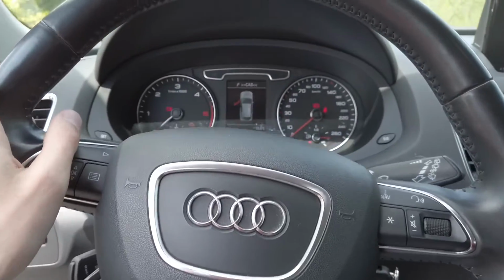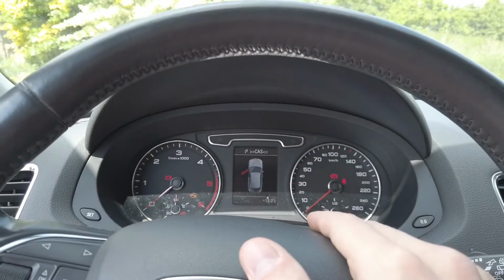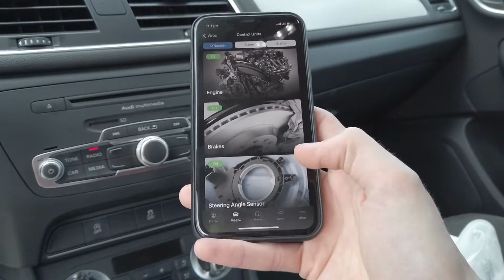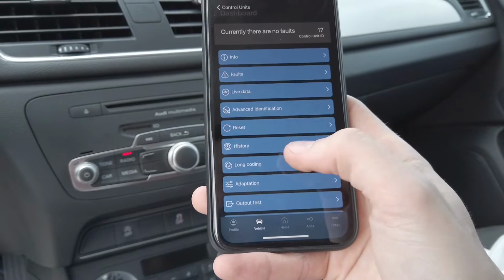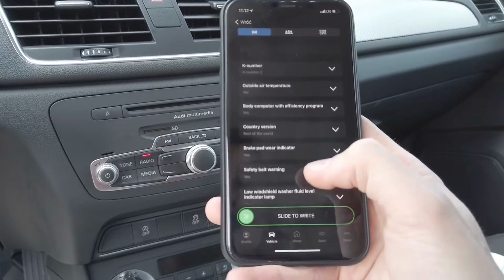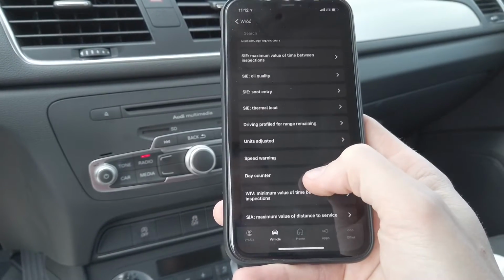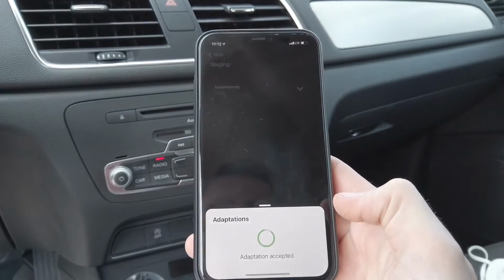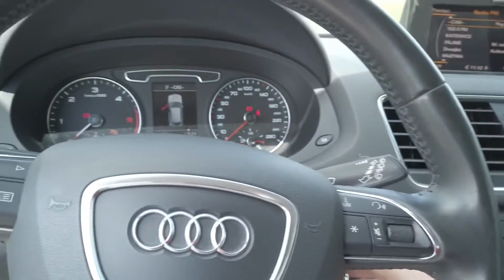Audi Q3 (8U) needle sweep / gauge test activation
How to enable needle sweep (gauges test, welcome ceremony, staging, indicator celebration...) in Audi Q3 (8U). This feature will move your pointers to the end of the scale each time you turn on the ignition. There's no practical value over here - it just looks cool when you start the car. In AudiQ3 this settings is stored not in coding, but in adaptation channel of the instrument cluster under the name Staging. You can enable this feature yourself with VCDS, OBDeleven or any other diagnostic tool capable of making changes in VAG cars.

➡️ Coding procedure from this tutorial
Module: 17 → Adaptation → Staging → Active

0:00 Audi Q3 (8U)
0:20 Gauge test coding activation with OBDeleven
1:12 Needle sweep test